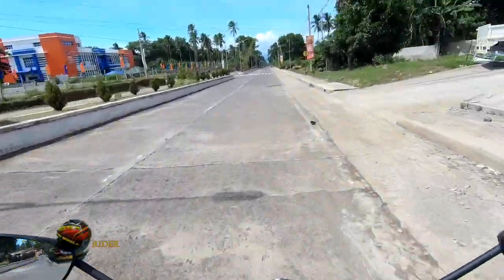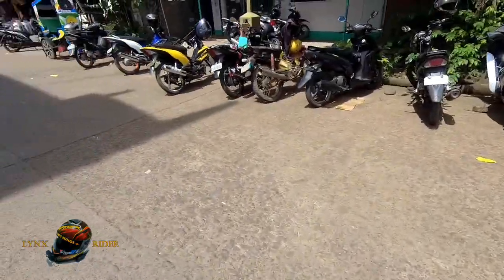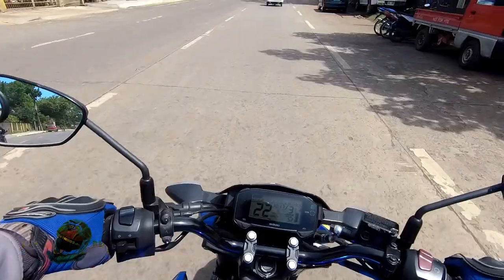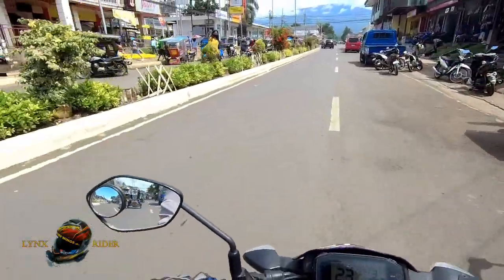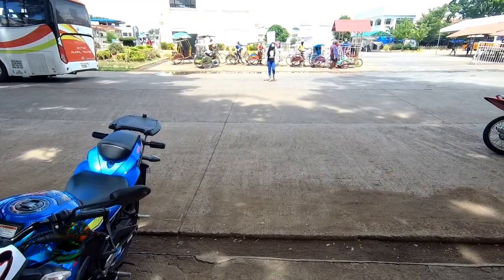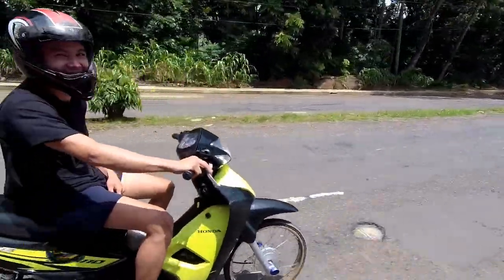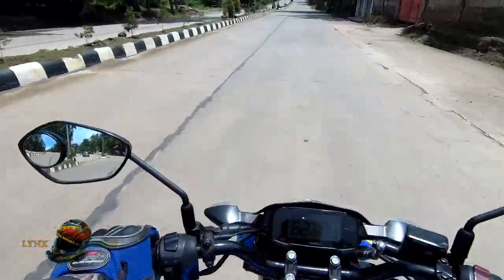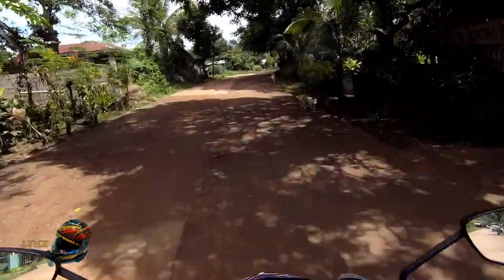DCC PROCESS (for those who wonder)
ITO PO ANG ORIGINAL KARIDE. DCC (DIAMON CRASH CAGE)
Crash cages — These cages provide more protection from damage than frame sliders and are mostly used by stunters. There are many examples of cages on the market today and a vast array of different designs and styles. It is very important to search for cages specifically designed to your bike's make and model to work best at maximizing the protection for your specific motorcycle. A cage should be one of the first things purchased when learning how to stunt due to the fact that most drops and falls will occur during this time.

THE ORIGIN.